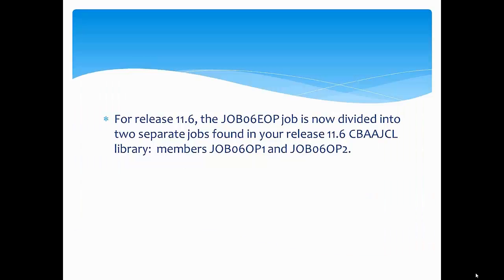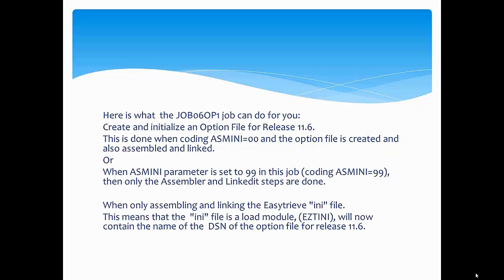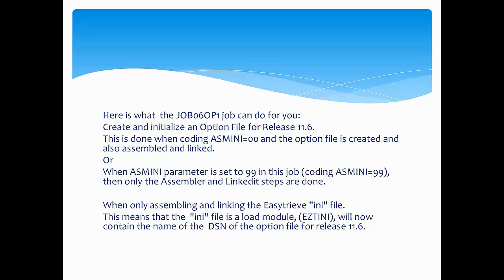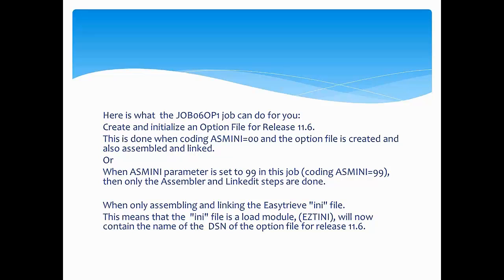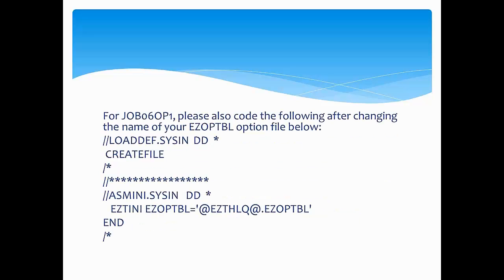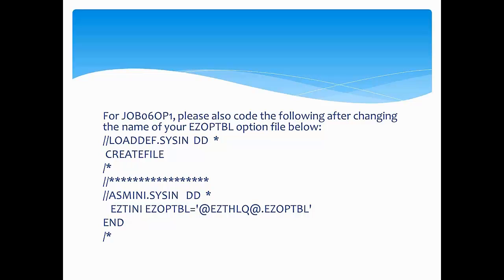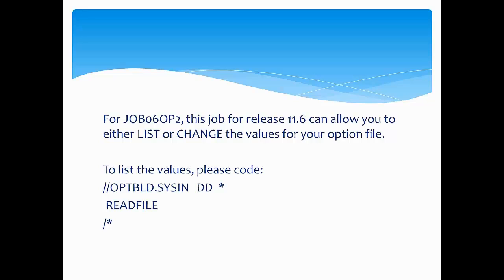CA Easytrieve 11.6 Option File Usage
In this video we will discuss JOB06OP1 where you can create your option file for release 11.6 and also JOB06OP2 where you can then list or change an option within your option file.